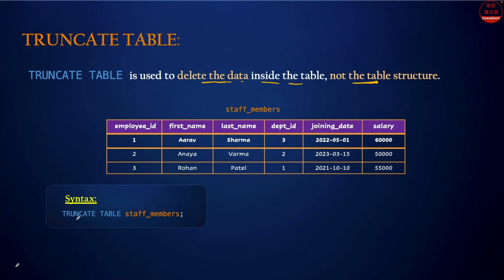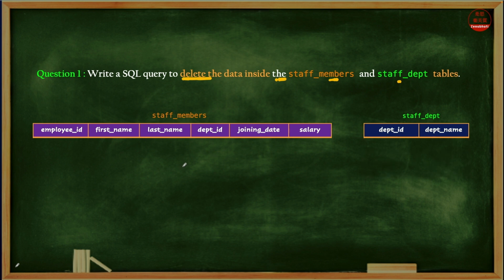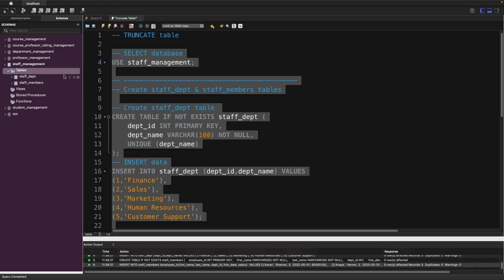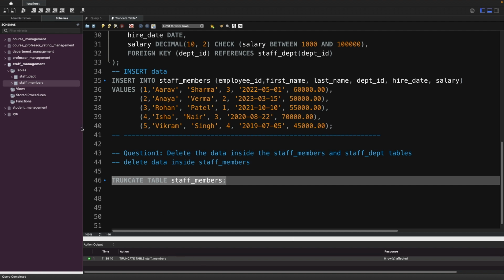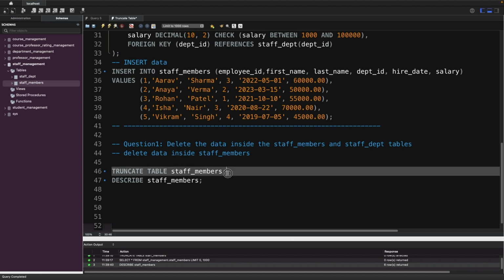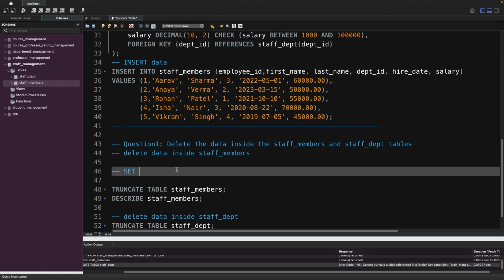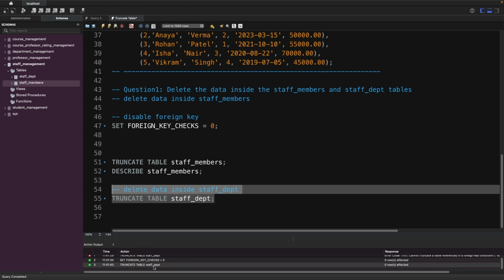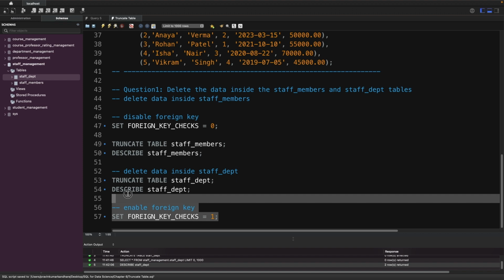SQL TRUNCATE TABLE | SQL for Data Science 2025 🌟🎉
In this tutorial, we’ll explore the TRUNCATE TABLE statement, which is used to quickly remove all rows from a table while keeping the table structure intact. Unlike DELETE, TRUNCATE is more efficient as it doesn’t log individual row deletions. We will study how TRUNCATE works and when it is appropriate to use it in SQL.

TIMESTAMPS
00:00 - Chapter 5. SQL DATABASE QUERIES
00:24 - SQL DATABASE Command